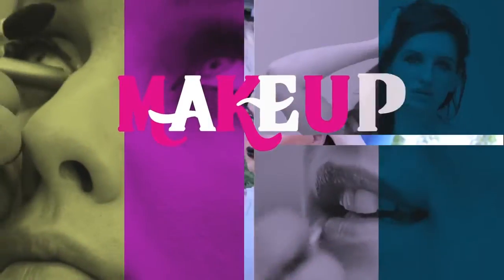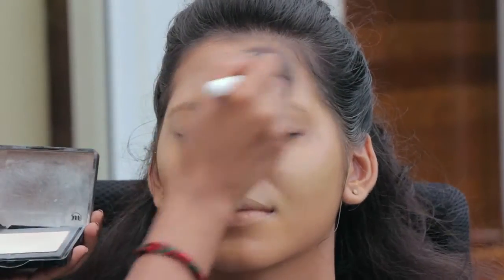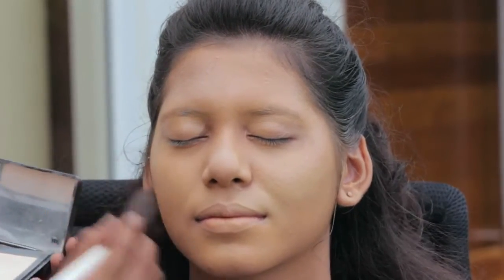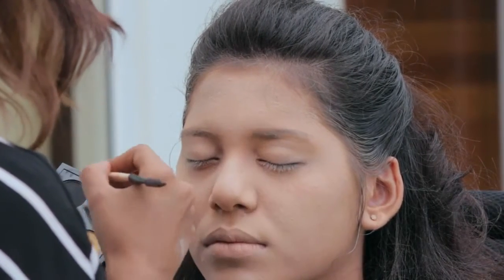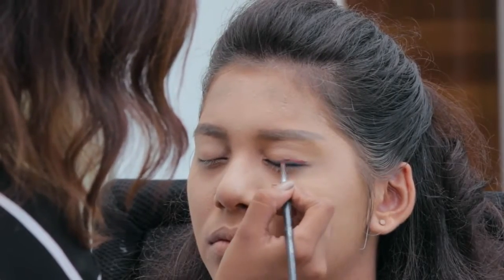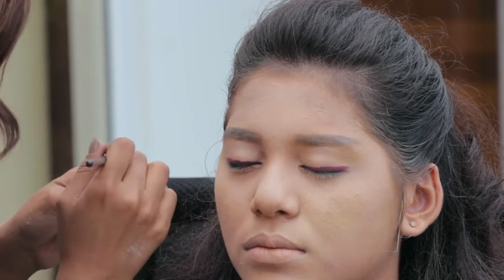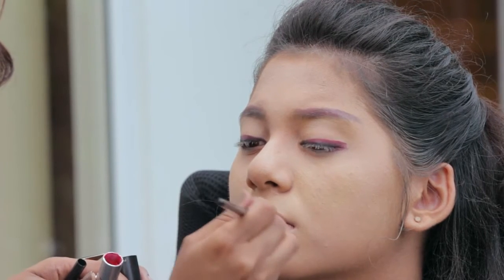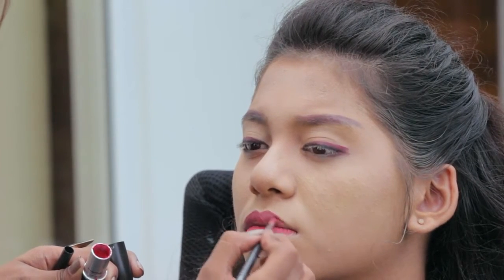GEISHA MAKEUP Tutorial For Halloween